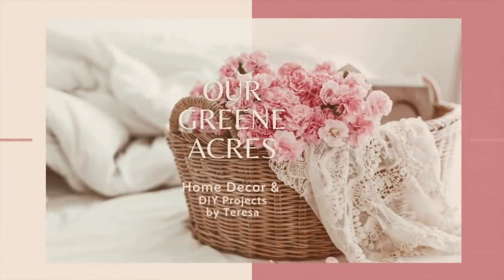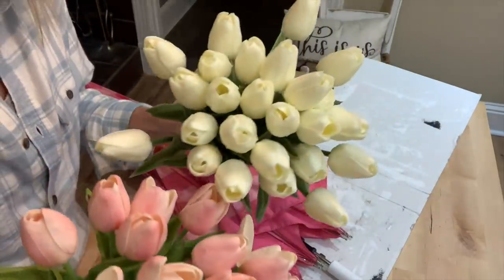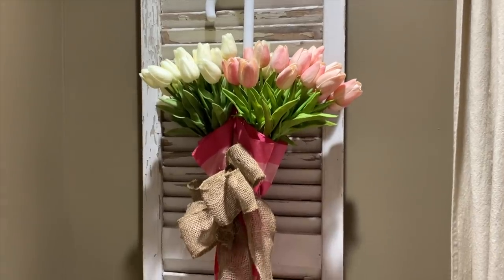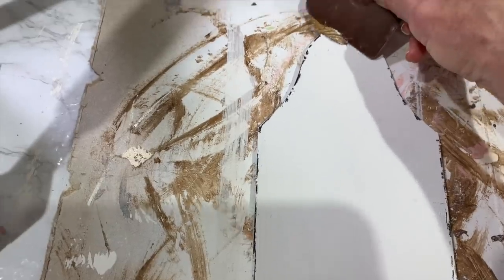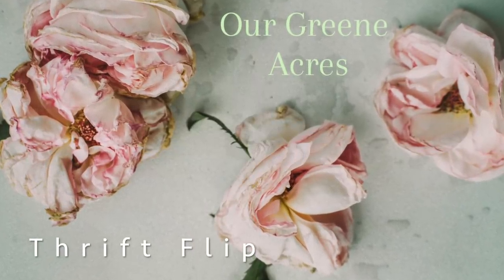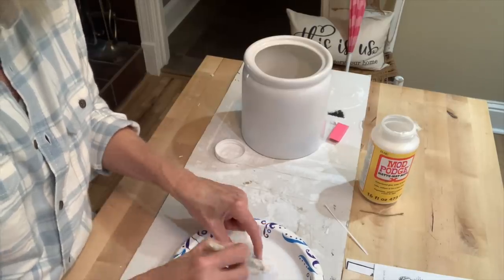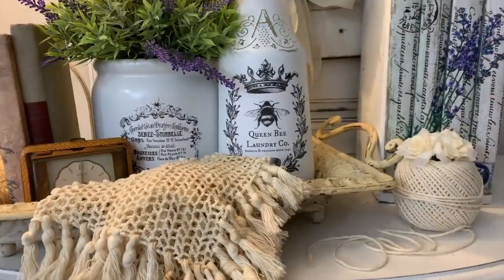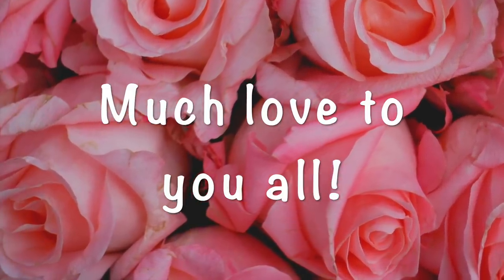SHABBY CHIC FRENCH COUNTRY SPRING DECOR DIY'S! EASY HANGING UMBRELLA WREATH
Shabby chic French country Spring decor DIY's. 3 easy Spring DIY's and decorating ideas for your home! Refresh your home for Spring. This video is packed full of decorating ideas, styling and inspiration for Spring and Easter. I feature several easy and budget friendly Easter & Spring DIY projects including a hanging umbrella wreath, a vintage inspired rabbit hang tag and some up cycled French Country canisters using some yard sale items and a Dollar Tree glass pitcher. I show how you can transform simple and inexpensive items using paint, florals, free printables and an old umbrella to make some rustic shabby chic French Country stylish decor.. I take a Dollar Store product and show how you can turn it into a quick and easy French Country piece for Easter and Spring!

I give you lots of inspiration and decorating ideas for Easter & Spring decor pieces that are easy and very budget friendly.  In my videos I try to offer many shabby chic farmhouse decor ideas and inspiration. I show various ways to reuse things we may already have around the house or may be throwing in the trash! I always try to give tips and inspiration on how I decorate to save money and show many things that are easy DIY projects. I try to go with more simple, elegant and budget friendly shabby chic farmhouse decor pieces and elements! I try to show how you can create nice decor for your home without breaking the bank. I give inspiration and ideas on how to be creative using various items and show how they can be styled throughout your home for all seasons!

Songs Played in this video: I'm So Tired of Love Songs by Wildflowers
Magic Day by Loving Caliber

FB: Our Greene Acres Home Decor & DIY Inspirations